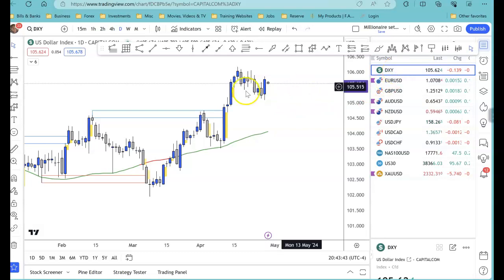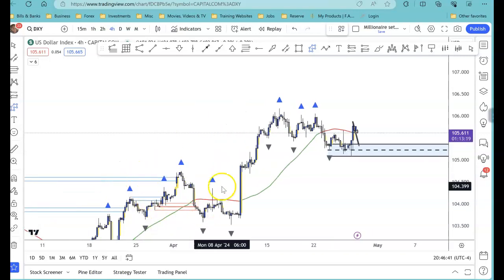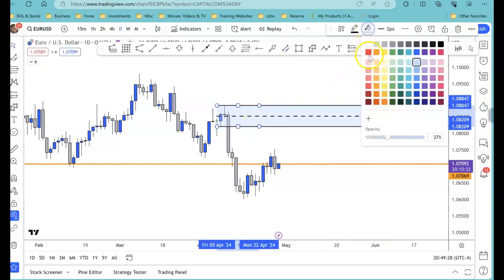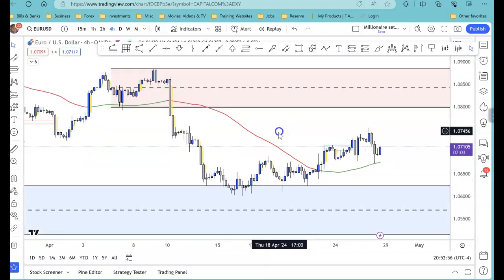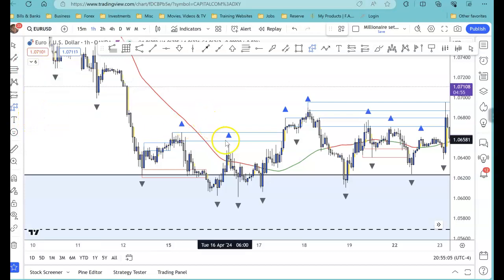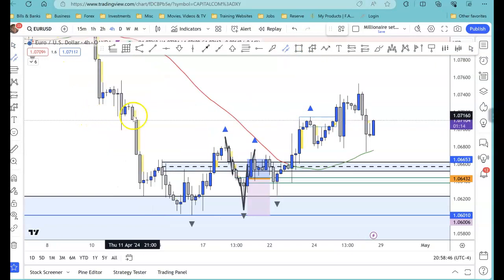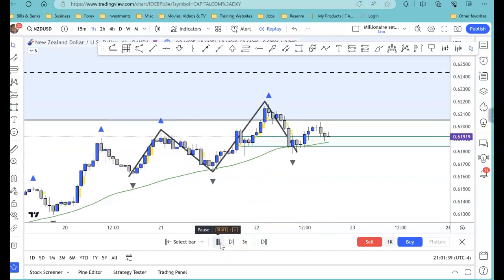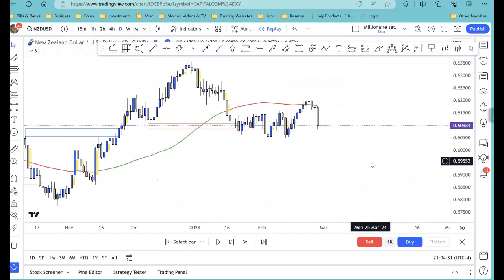Supply and demand, top down analysis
In this video I'll show you how to do top down analysis, set up zones for trading and use confirmations to enter trades